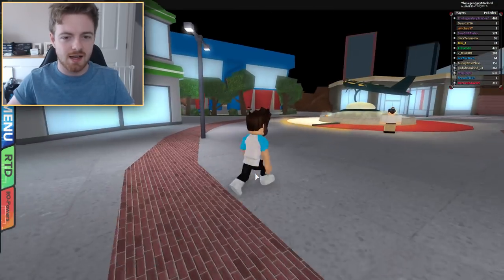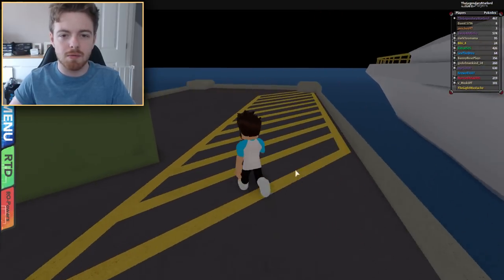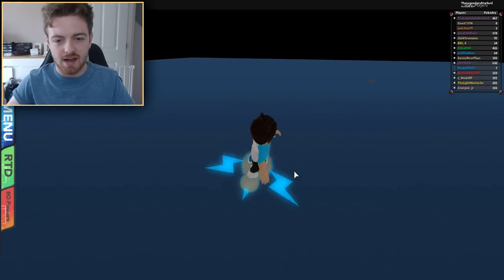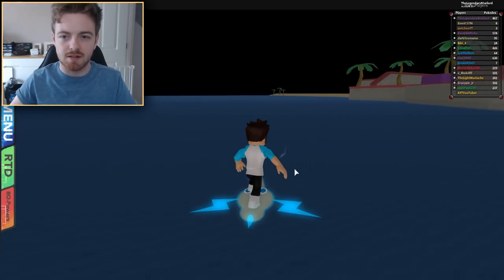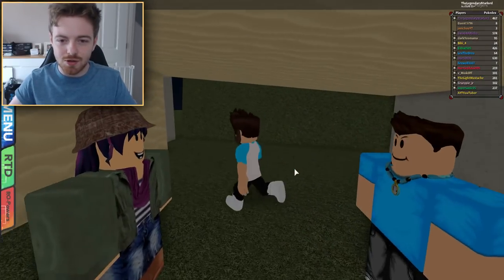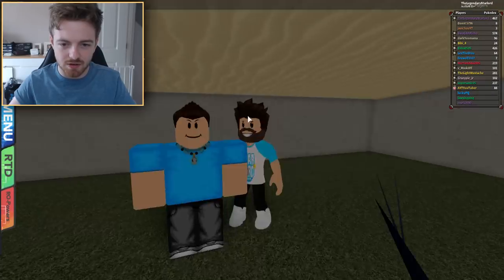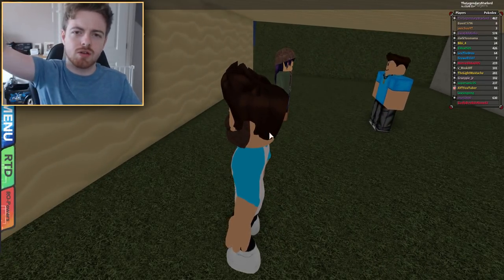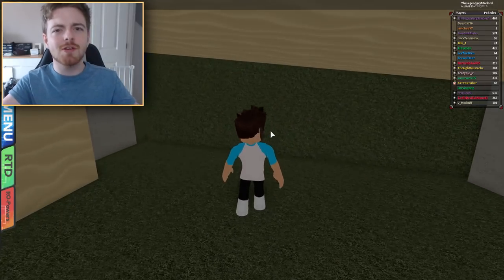TESS AND PBB DEVELOPER IN A SECRET ROOM!? - Pokemon Brick Bronze